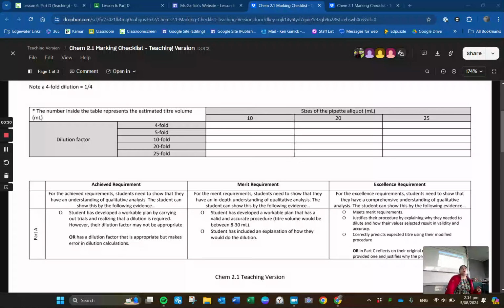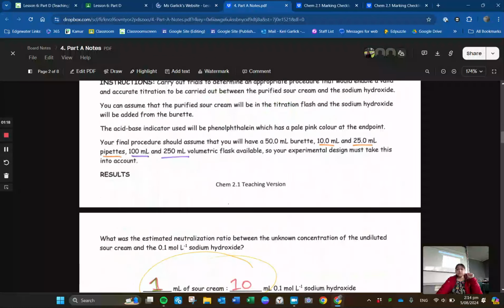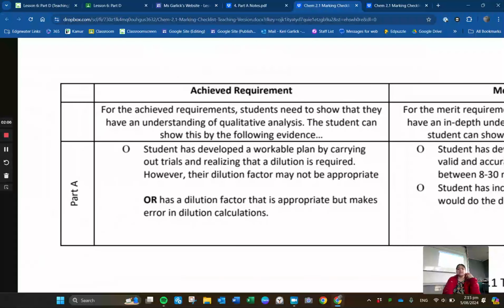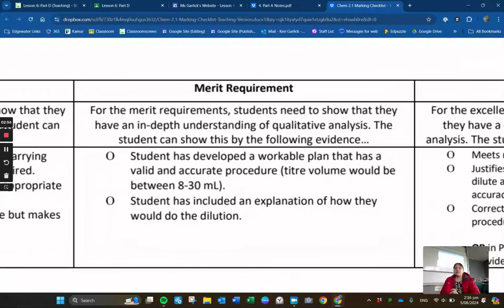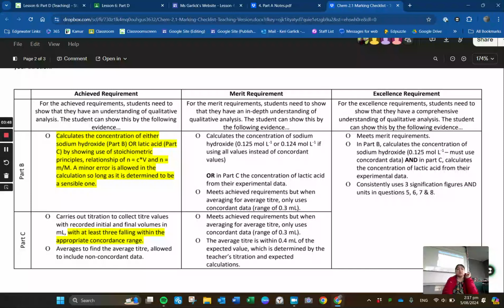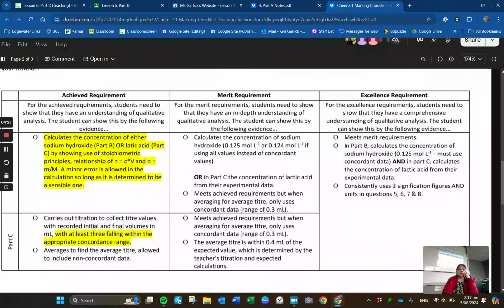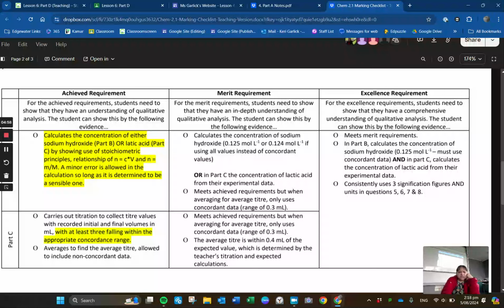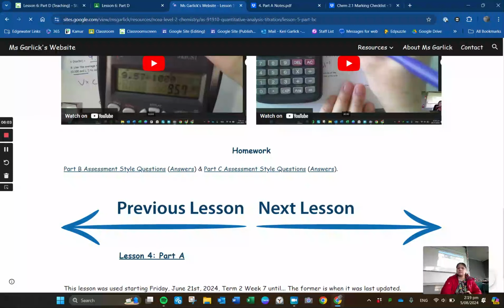Refresher on Titration Section Requirements